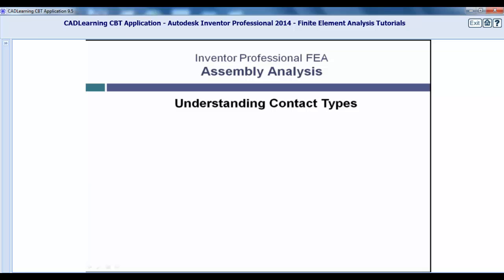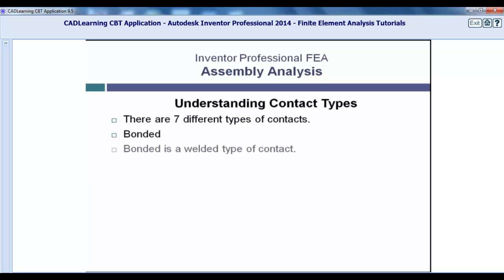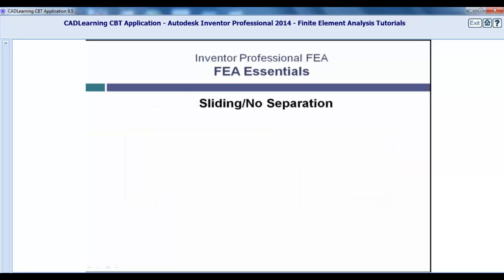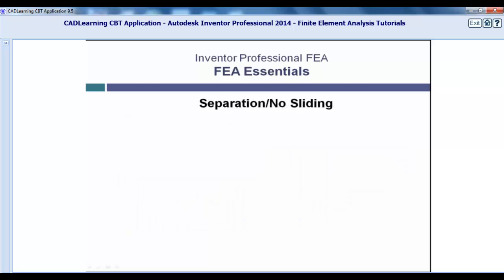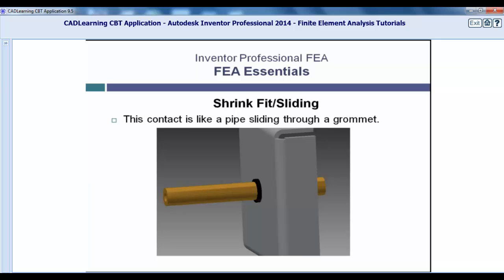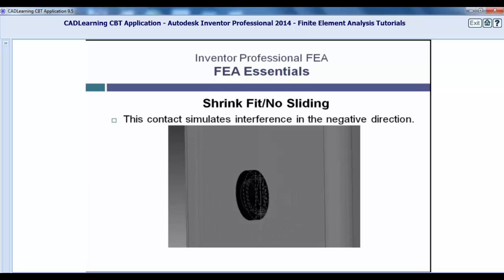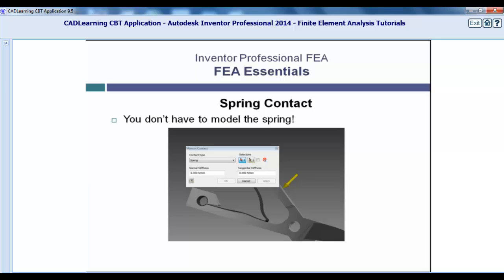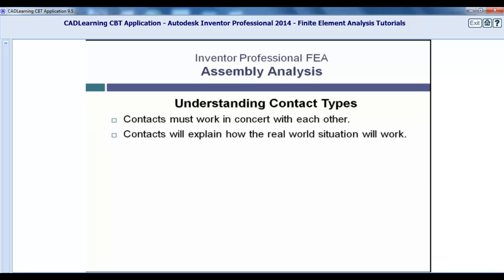Finite Elements Analysis Training: Understanding Contact Types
Autodesk Inventor 2014 Finite Element Analysis
Hope you enjoyed this lesson on Understanding Contact Types.
to see our AutoCAD and AutoDesk training courses.